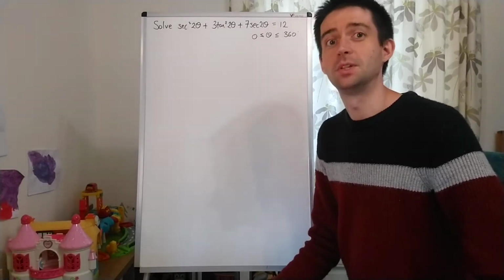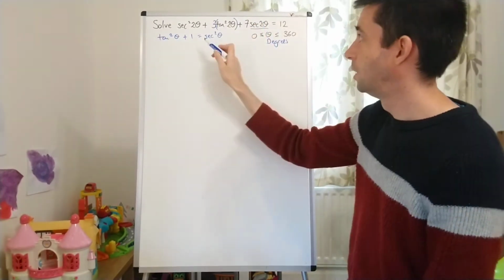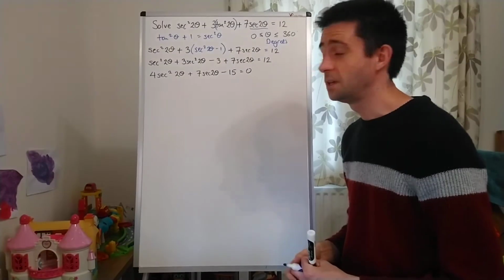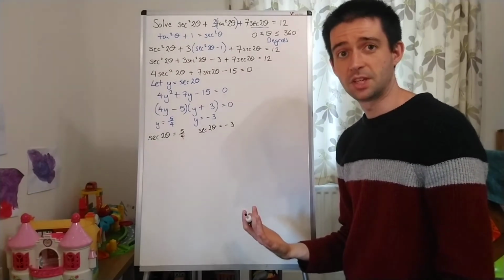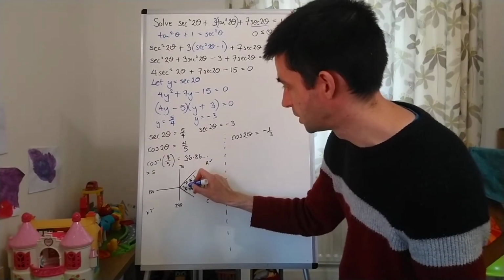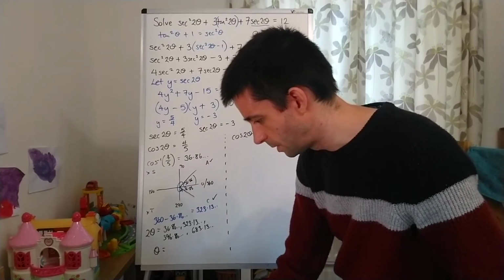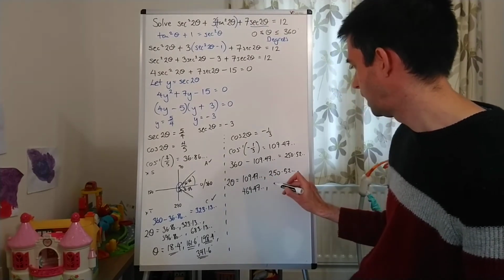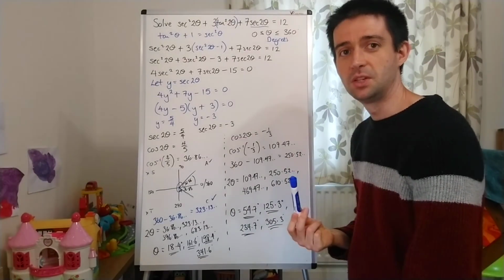How to solve quadratic equations with reciprocal trigonometric functions 2